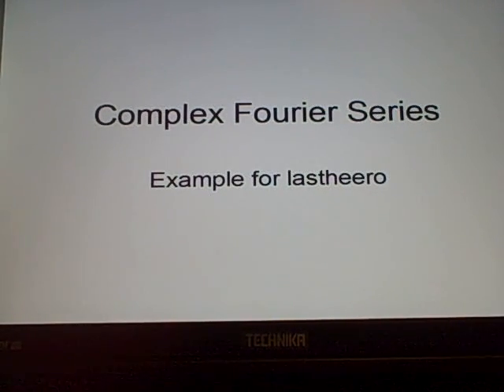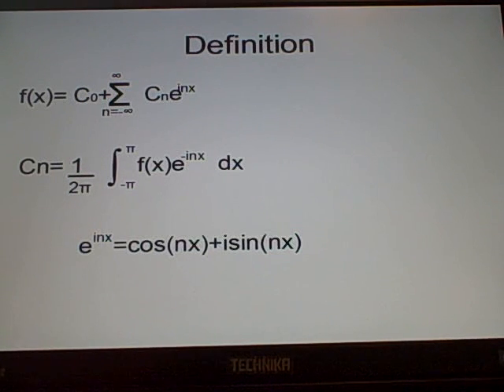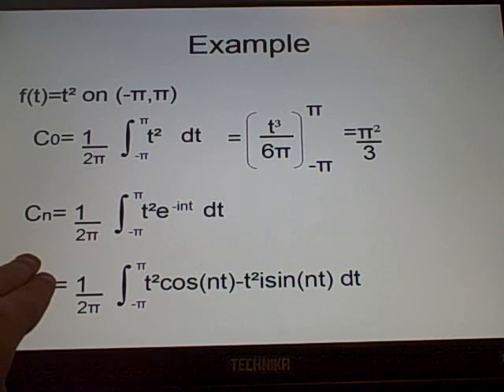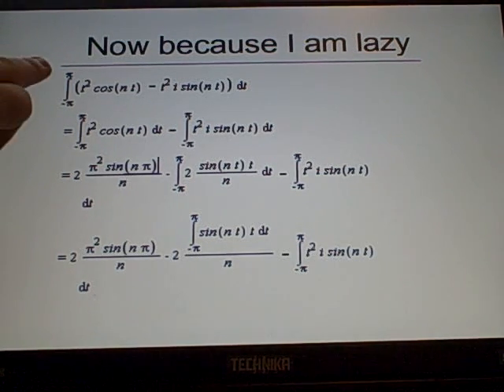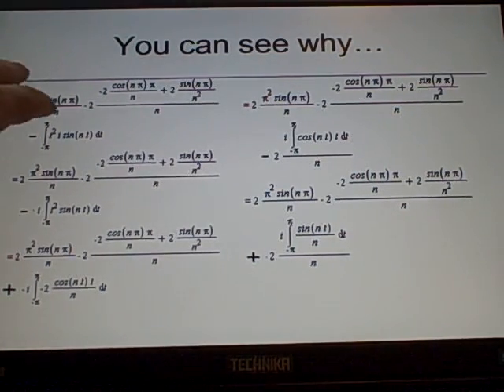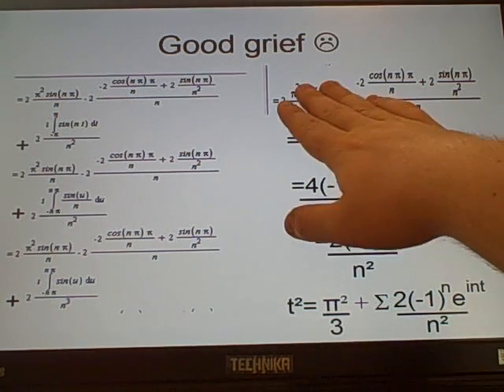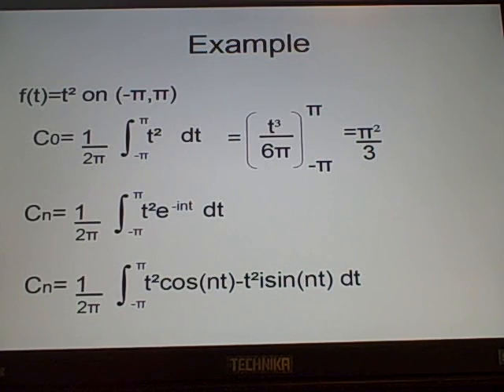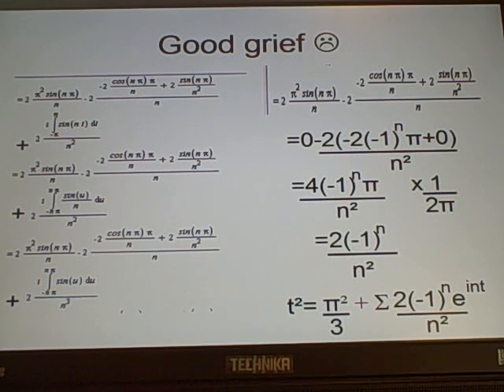Complex fourier Series - Example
tell me if any problems or errors will upload the presentation if you cannot read it thanks